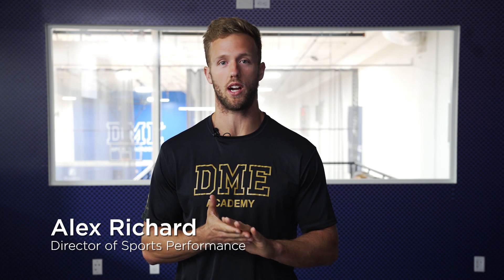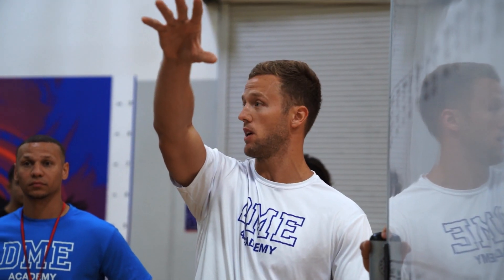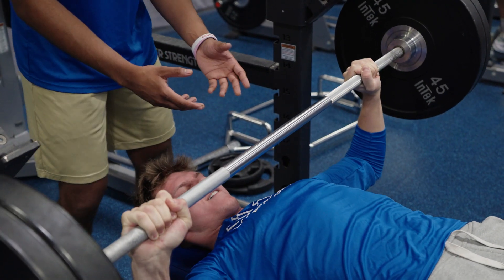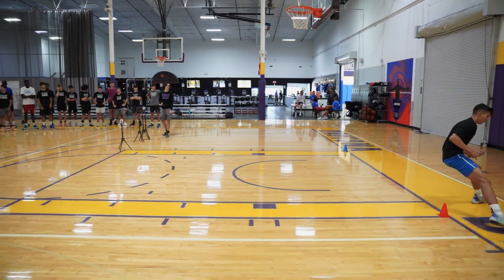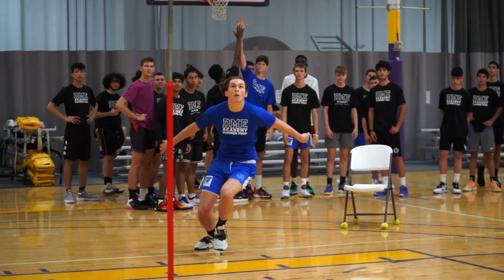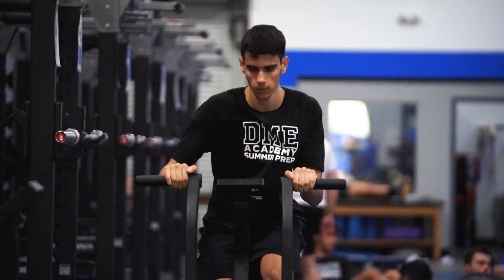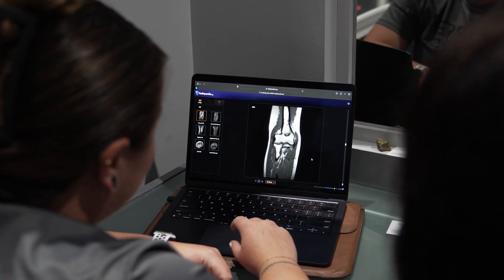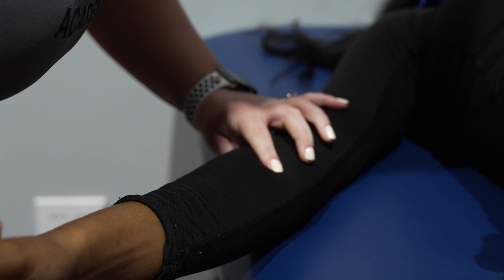DME Academy Sports Performance Training